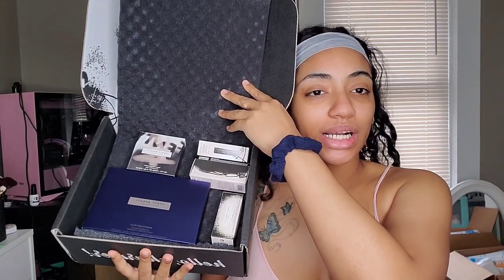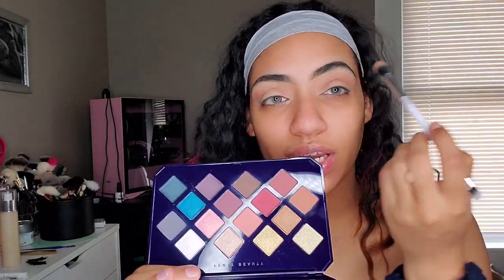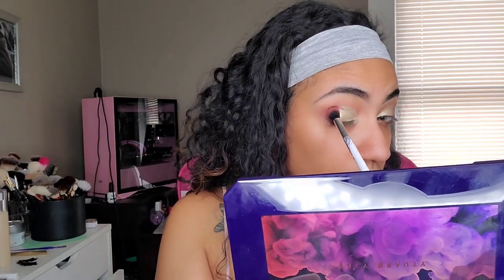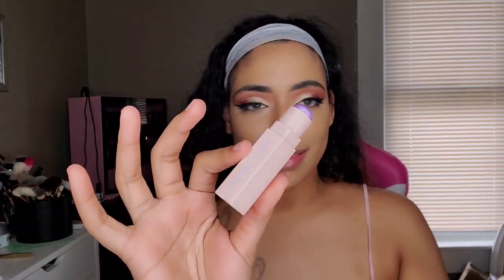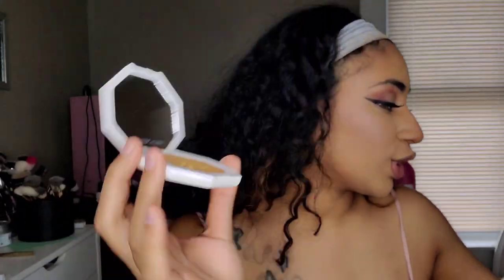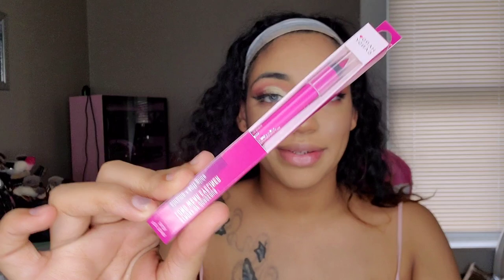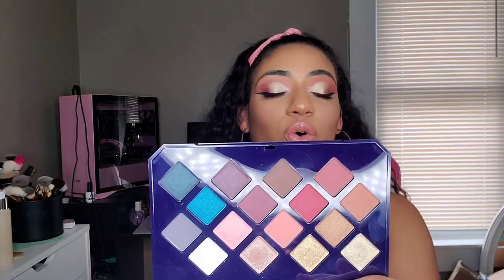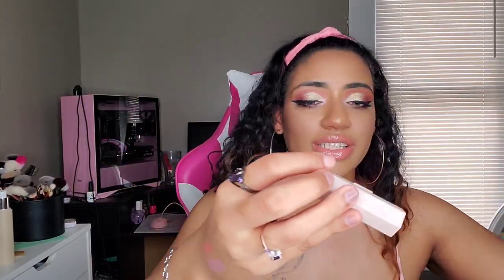Boxycharm Premium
serenityrosebeautyy

FAQ :
1. What i use to film ?